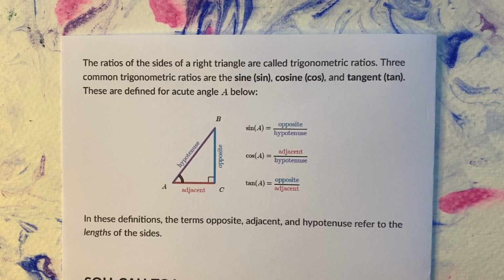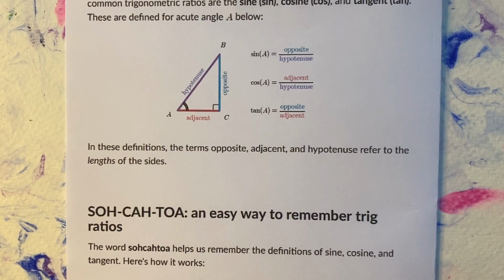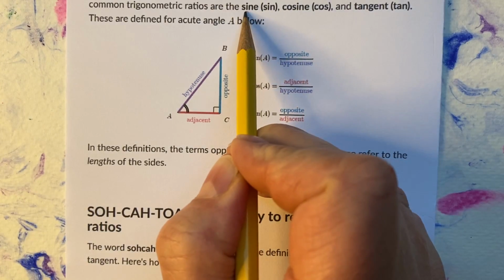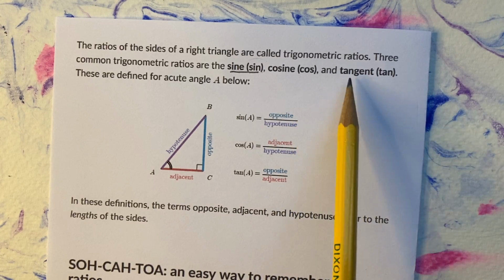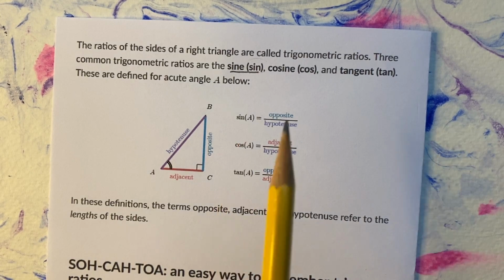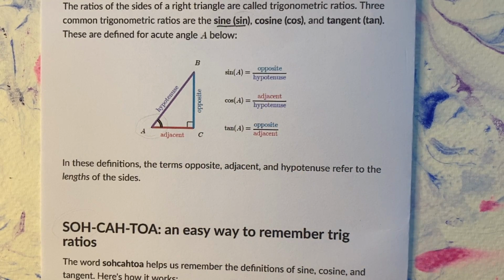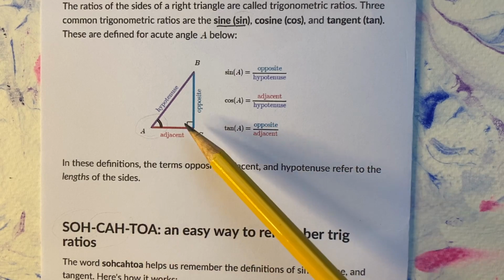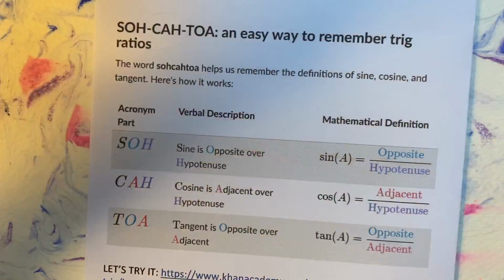Labeling Trig Ratios